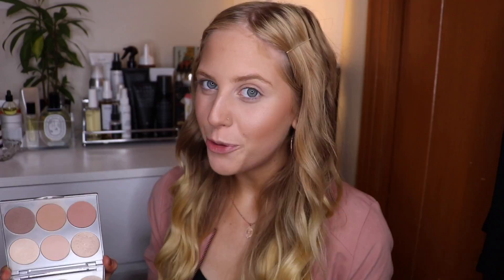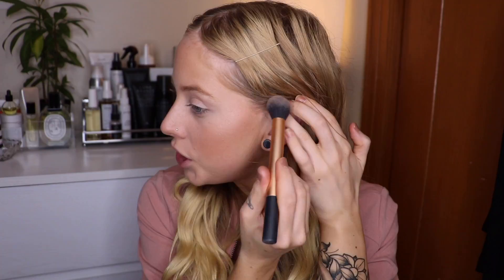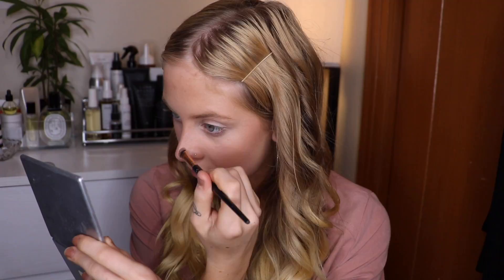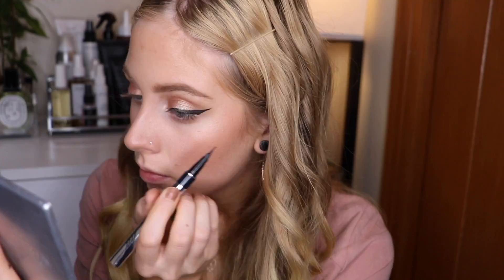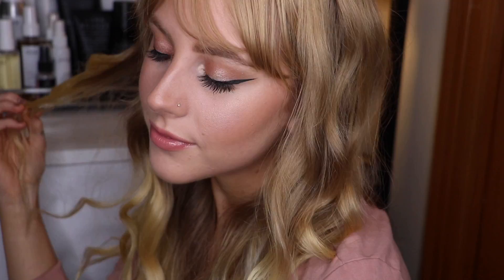Clean Beauty GRWM | Cruelty-Free, Clean, Organic Makeup Look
Hope you guys enjoyed this clean, vegan, cruelty-free, and natural makeup look! All details below

PRODUCTS MENTIONED

La Bella Donna Clean Color Palette

Physicians Formula Eyeliner

Pacifica Mascara